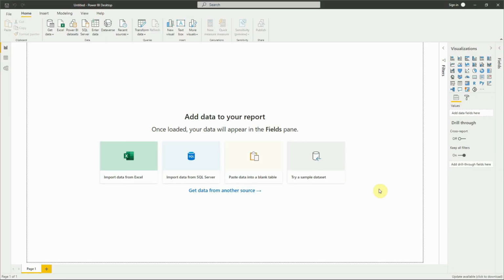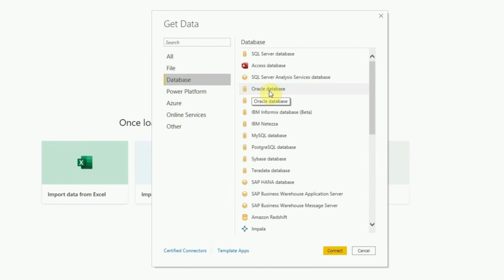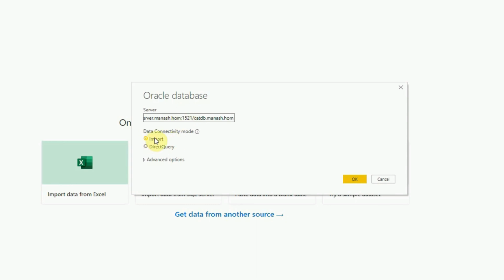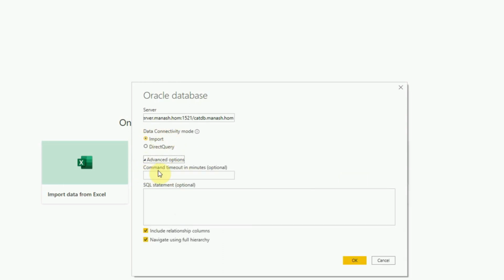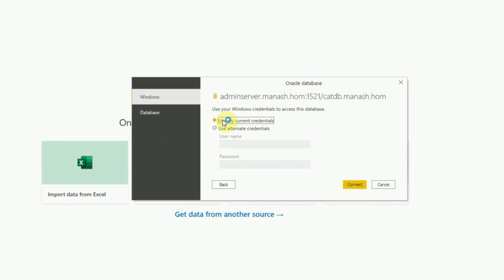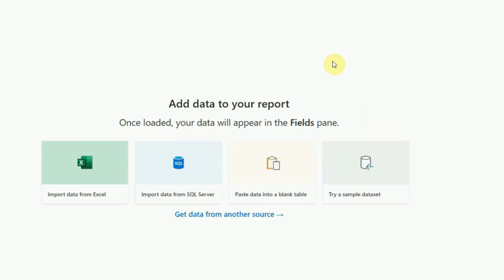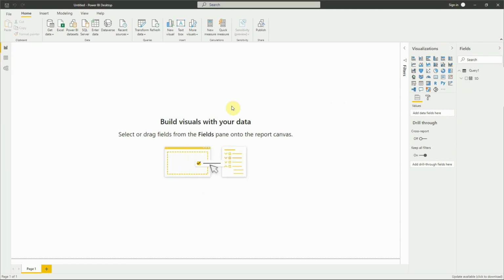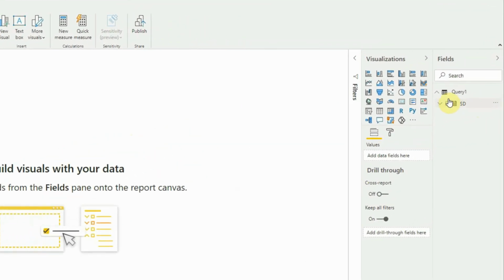How to Connect Microsoft Power BI to Oracle Database and Pull Data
In this short video I am demonstrating how to connect Microsoft Power BI to Oracle Database and Pull Data to display in your report. Microsoft Power BI is a very useful tool that provides business analytics service with interactive visualizations and intelligence capabilities for end users to create their own reports and dashboards.

The desktop version of this tool is free to download and I have given below the link to download it. You can download, install this tool and learn to create informative and interactive reports and dashboards. You need to have proper license to publish your work.

Please download and install appropriate version of ODAC (Oracle Data Access Client) on the PC from were you are trying to connect to the Oracle database. The link to download ODAC is:

(I am yet to upload a video on that)